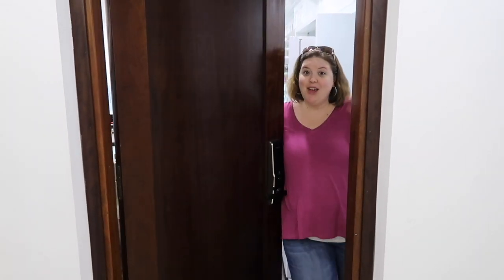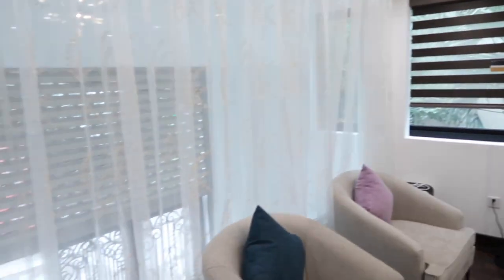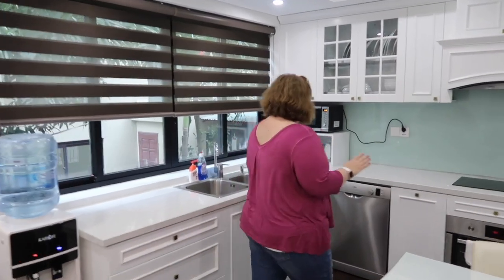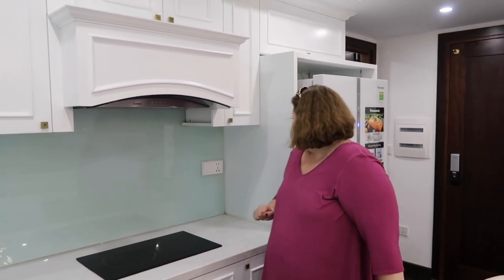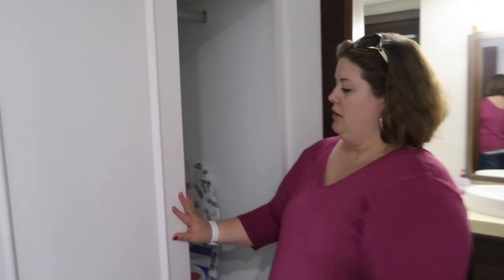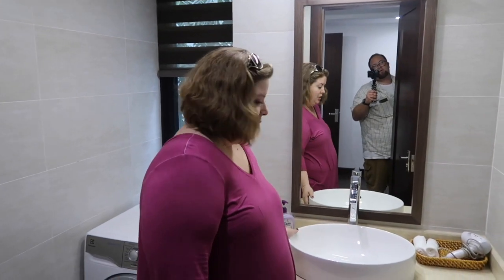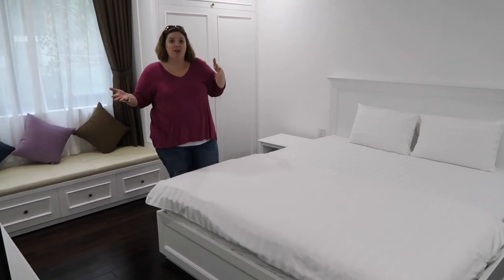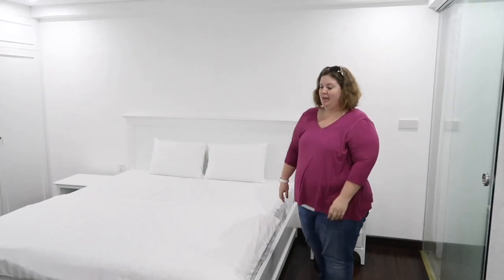Hanoi Airbnb Apartment Tour | Chubby and Away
Oh, Hi! Welcome to our home in Hanoi, Vietnam! Don't forget to take off your shoes. ;)
We enjoyed staying in this airbnb home so much! Let us show you around!

iHeartRadio: COMING SOON!

Need to book a vacation? Give Wes a call and don't forget to use keyword C&AWAY

Make sure and use ChubbyandAway on all your social media posts so we can see the adventures you are going on as well! You may just inspire our next trip!